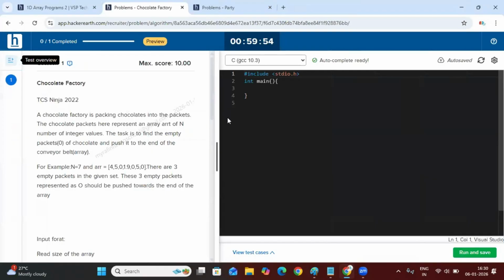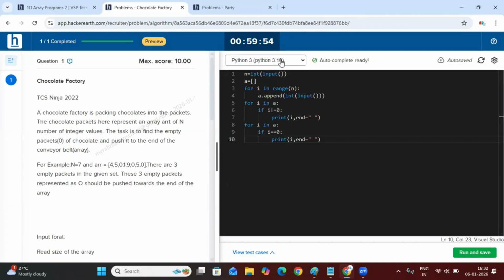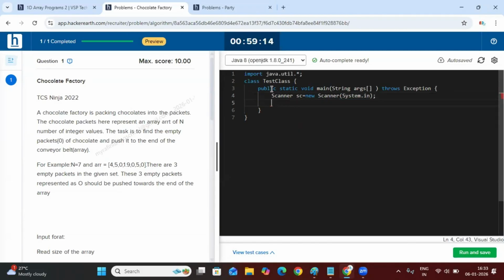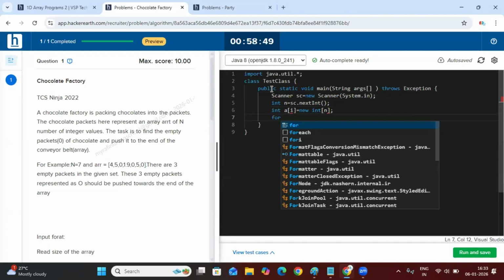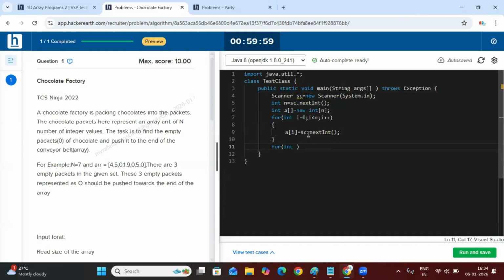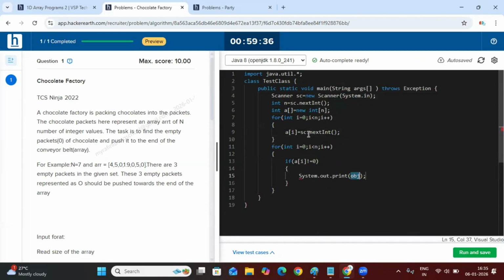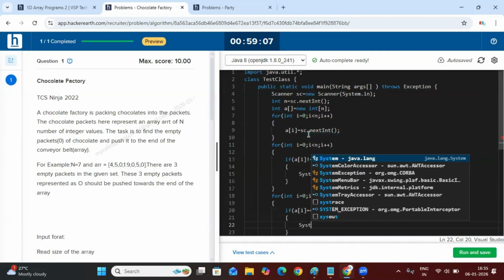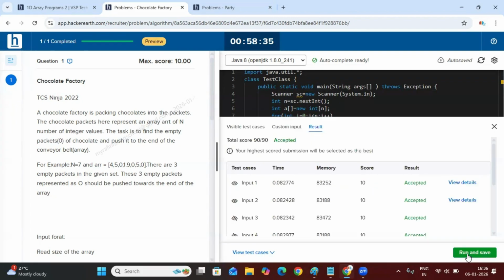Chocolate Factory Coding Question in Java | Placement Logic Problem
In this video, we solve the Chocolate Factory coding question using Java, a common logic problem asked in technical interviews and campus placements.

You will learn:

Chocolate Factory problem explanation

Java solution step-by-step

Logical thinking for coding rounds

Tips to crack placement coding tests

This problem improves problem-solving skills and is great for Java learners and job aspirants.